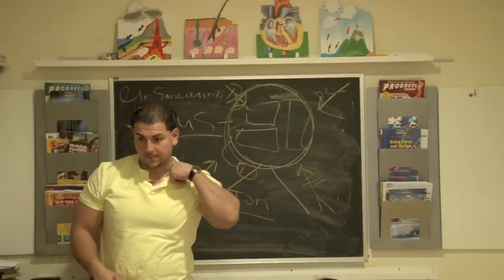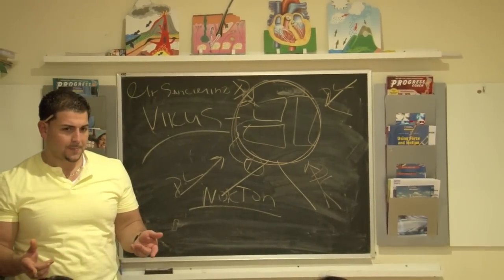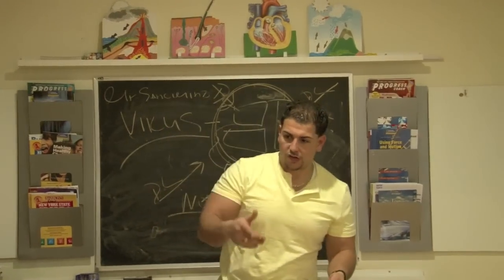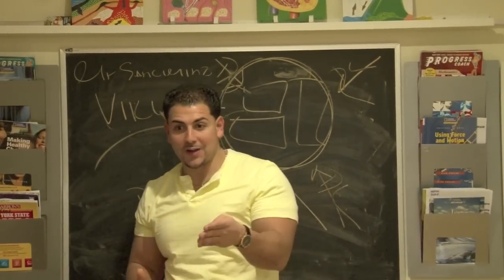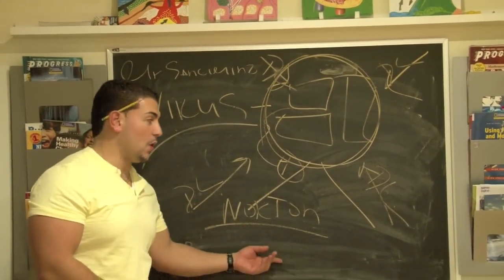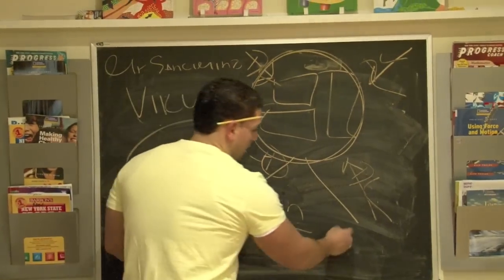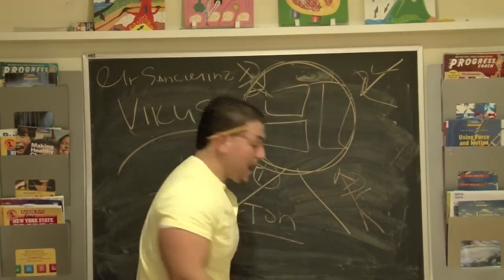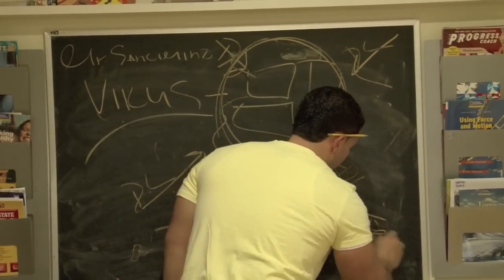mark twain computer/math test prep 22/200